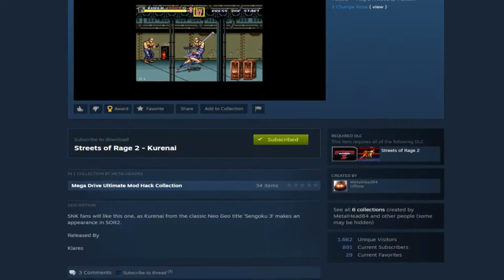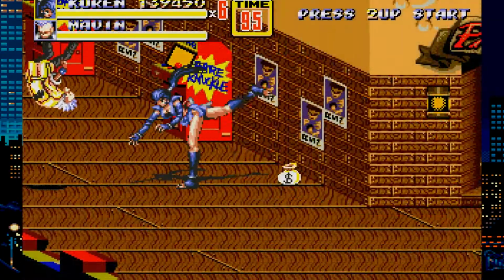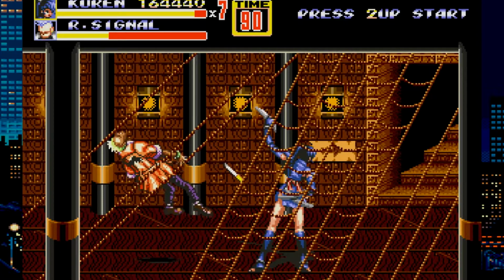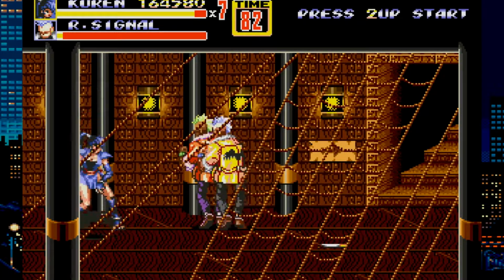Streets of rage 2 mods -kurenai , Earth Worm Jim and Electra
They are in the steam workshop search filter by streets of rage 2 .
You must have sega megadrive classics and the SOR2 game.

Sega Megadrive classics
Steam/PC